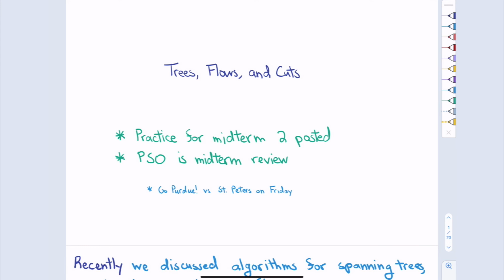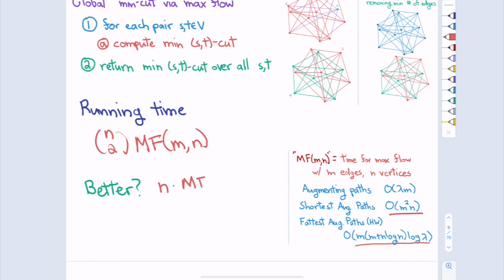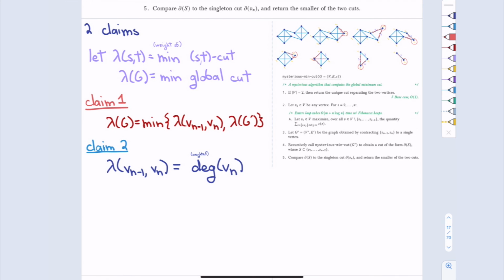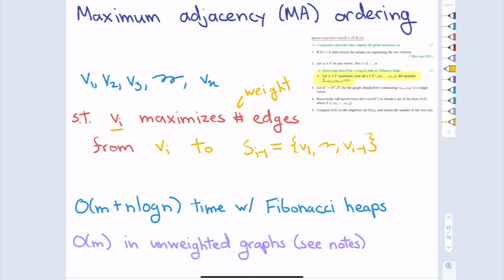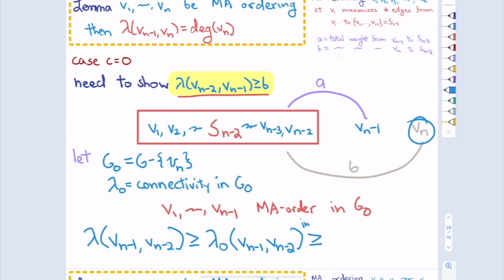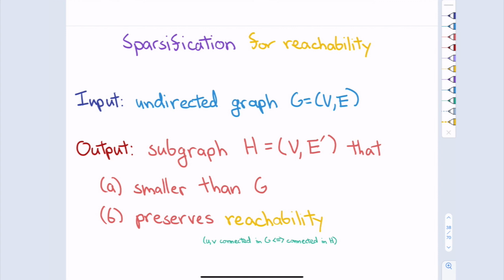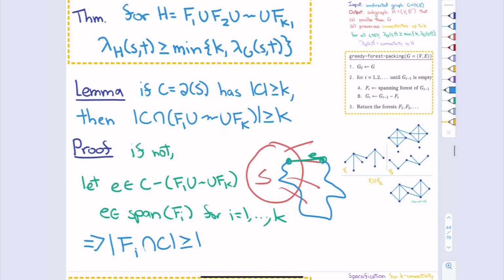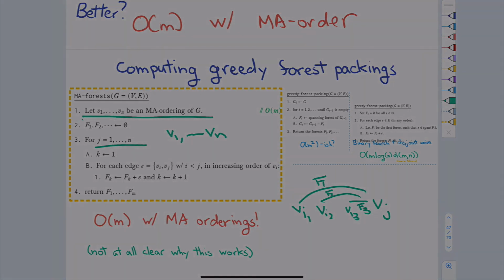Trees, flows, and cuts (Fundamental Algorithms, Lecture 17, Spring 2022)